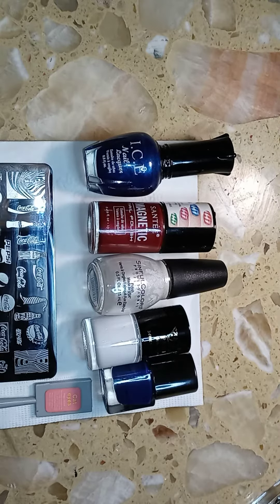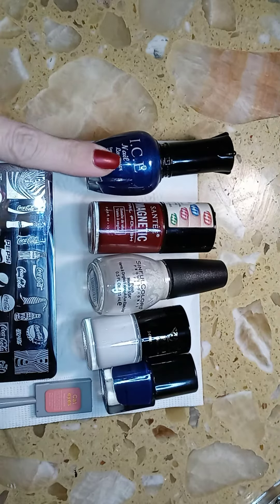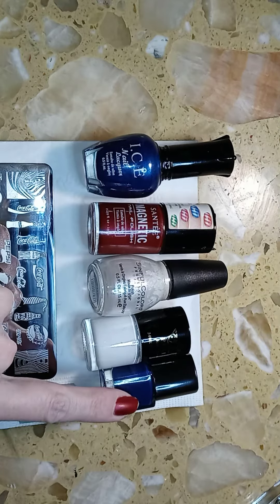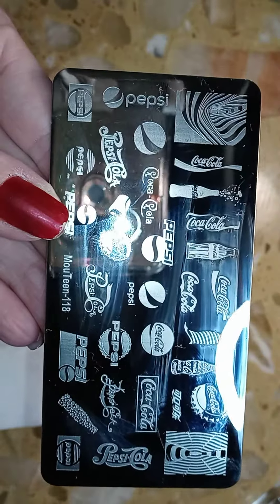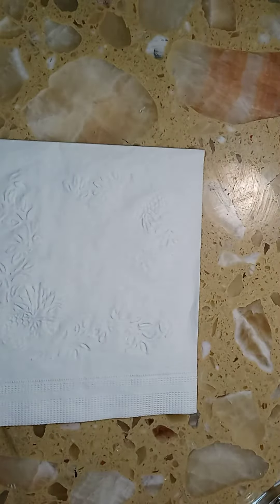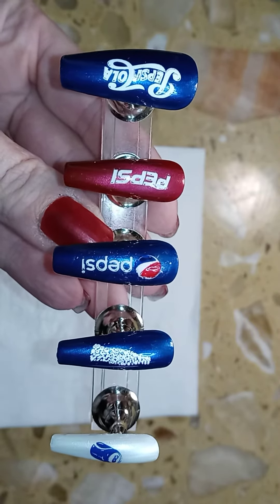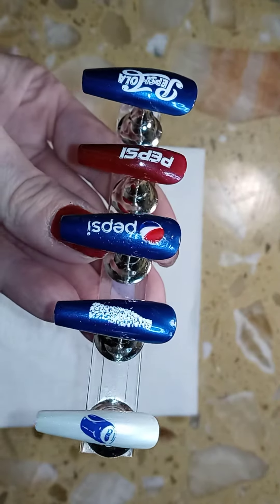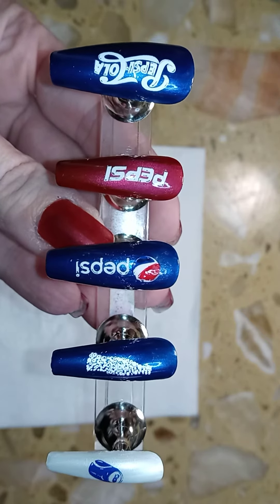Spectacular Nail Art- Pepsi Nail Stamping Design